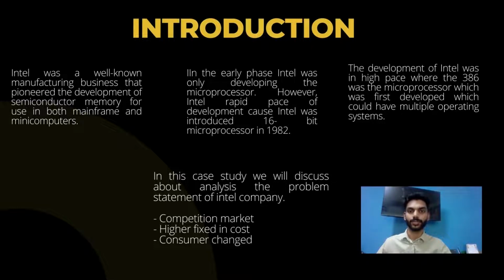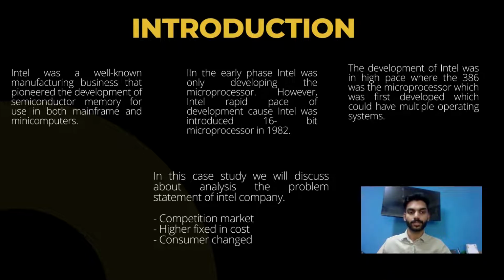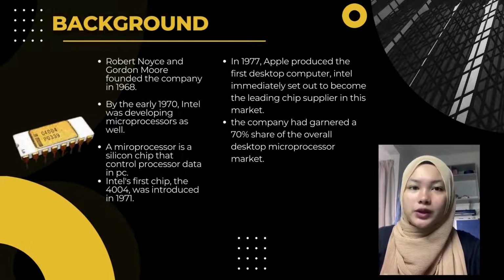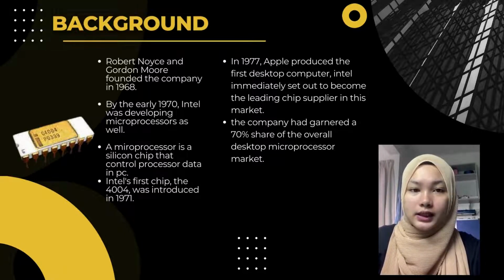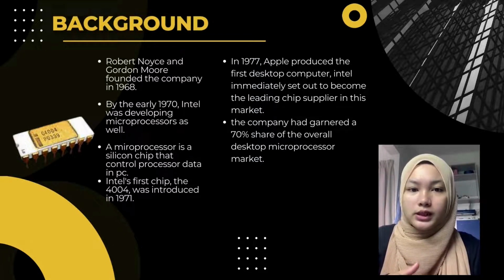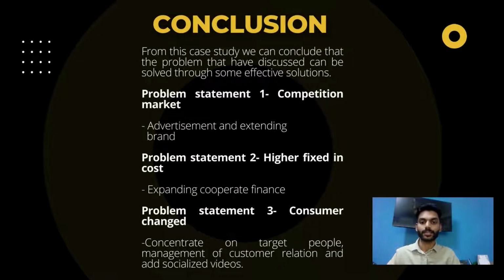CASE STUDY GROUP 3 : INTEL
INTERMEDIATE MICROECONOMICS
GROUP PROJECT